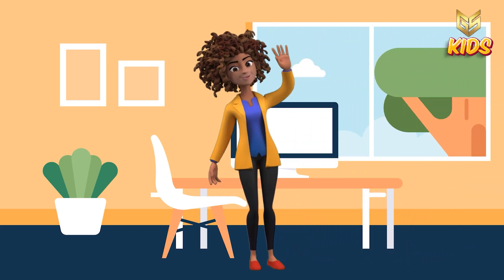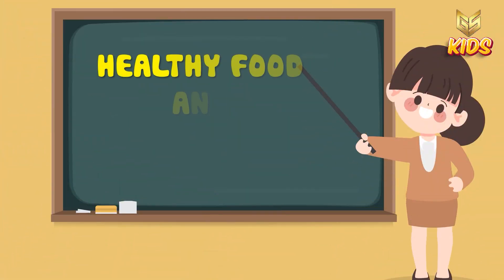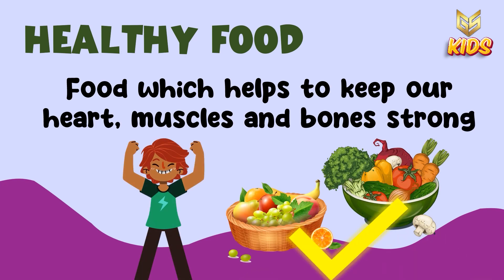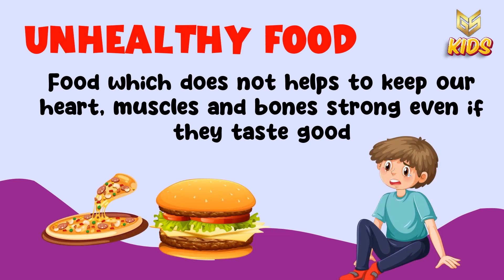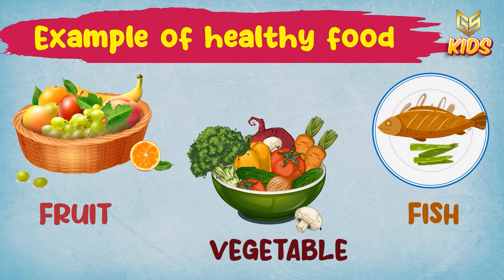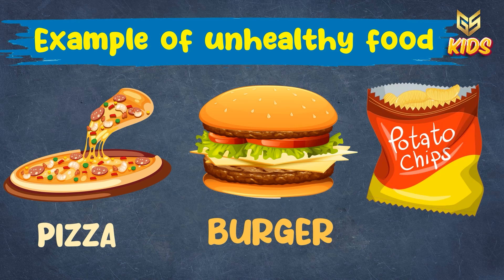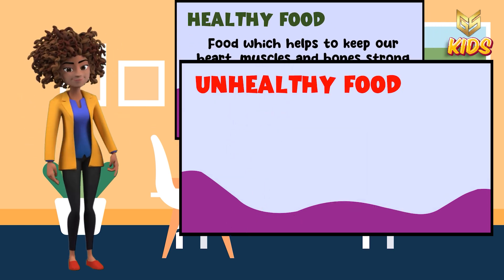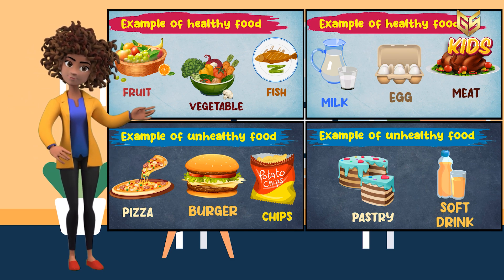Healthy and Unhealthy Food - UKG - Science - Gyansrota kids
What are healthy and unhealthy foods, do you know kids?
Food that gives you all the nutrients you need to stay healthy is called healthy food and food that contains high levels of fats, salt, or sugar and lacks nutrients is called unhealthy food.
In this video, we will learn about those foods
Let’s dive into this video